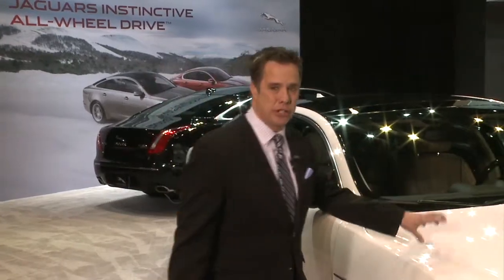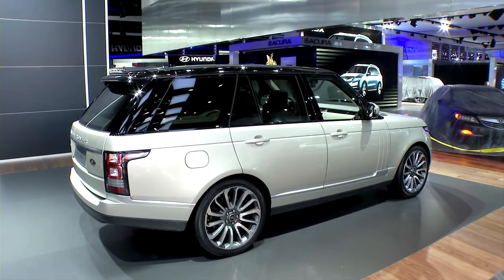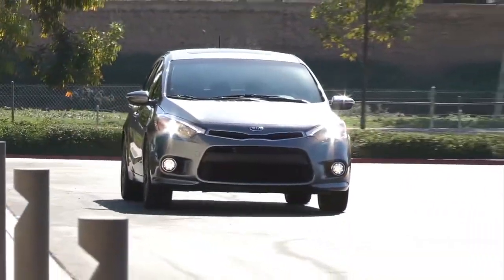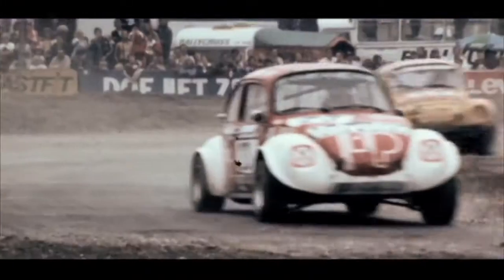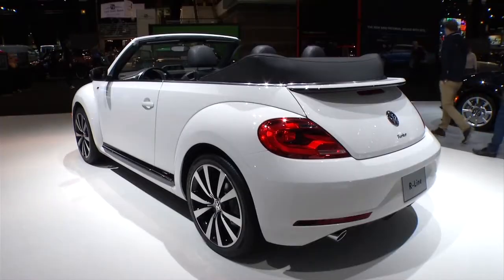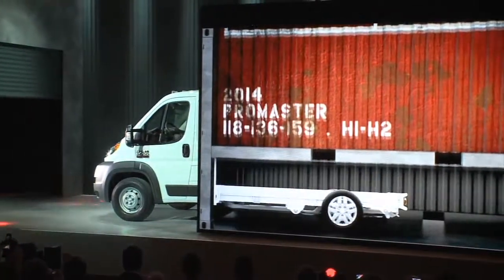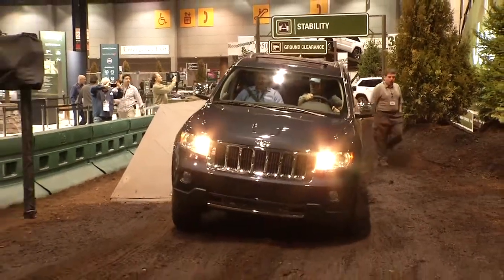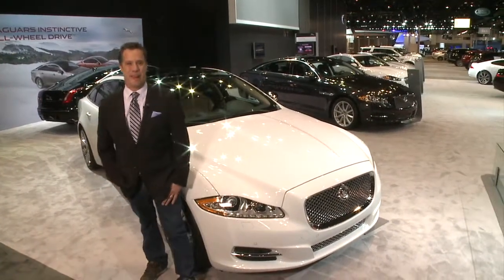2013 Chicago Auto Show highlights with Car Czar Doug Brauner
Car Czar Doug Brauner highlights whats new at the 2013 Chicago Auto Show including the Jaguar XJL, the Land Rover Range Rover, Kia Forte, Kia Cross GT Concept, Volkswagen R-line and GSR Beetle, Toyota Tundra, Ram ProMaster